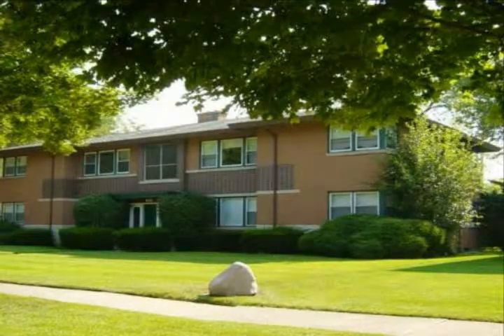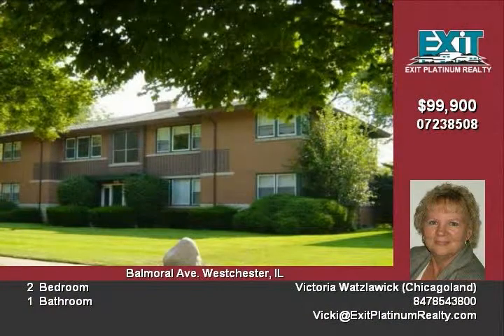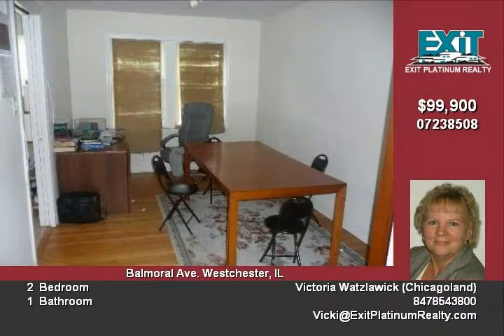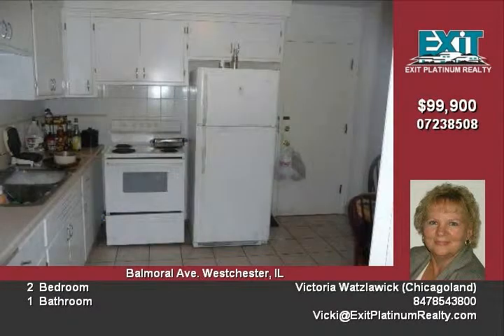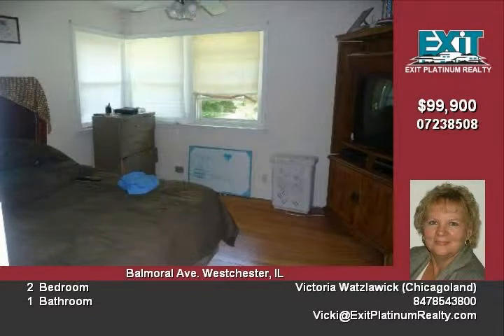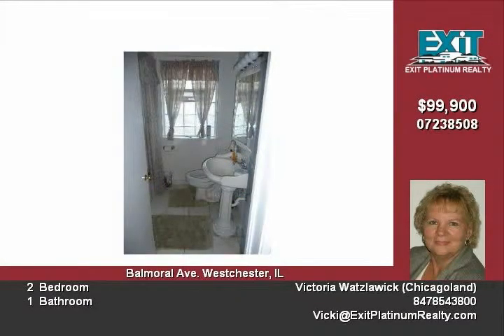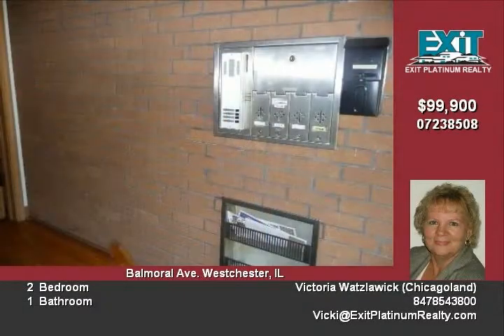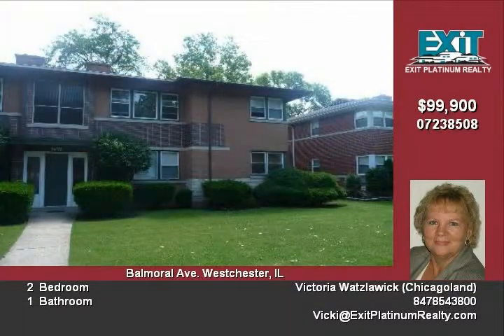1311 Balmoral Ave Apt 2S Westchester IL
Provisio Math and science academy is the High School!

Video uploaded on Mon 10 Aug, 2009